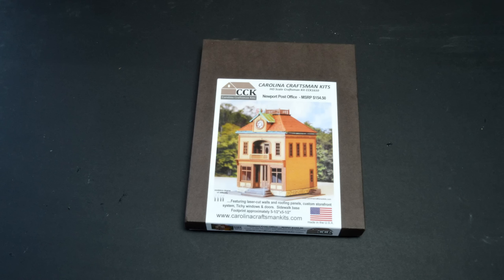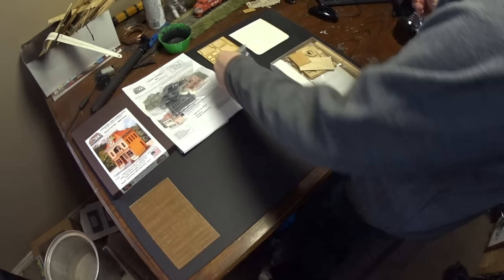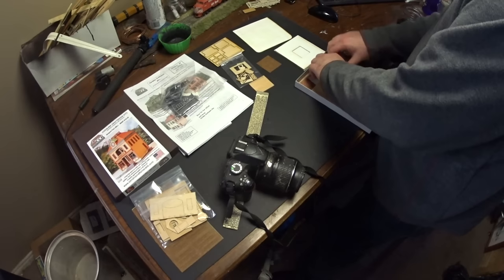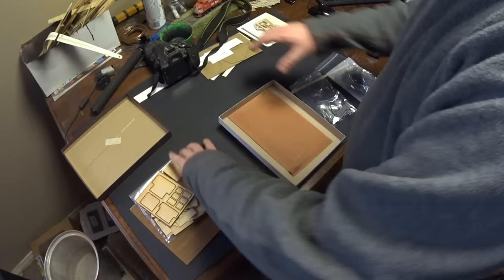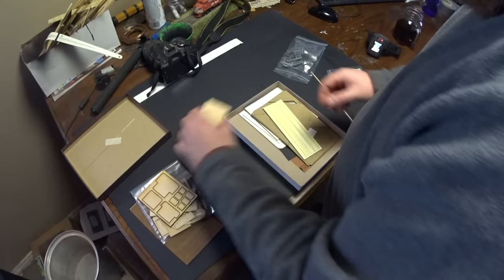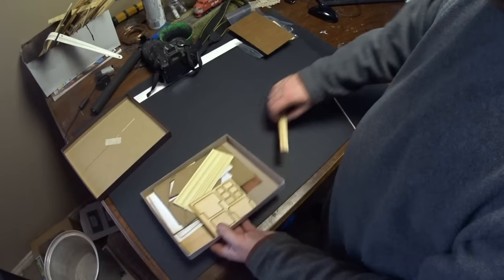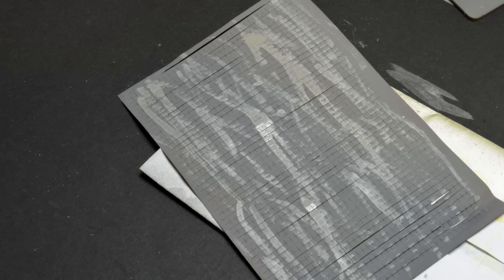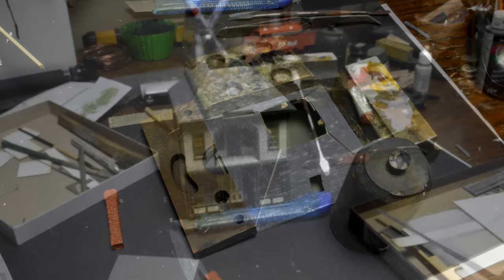Review Build | Post Office | Carolina Craftsman kits